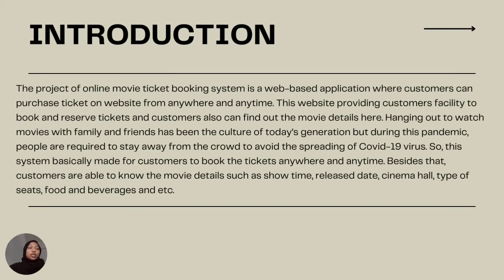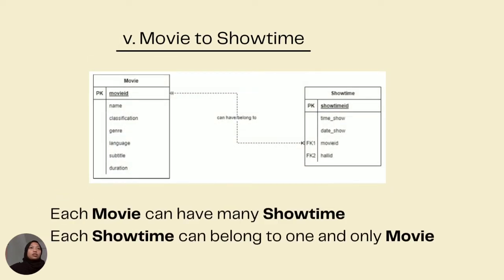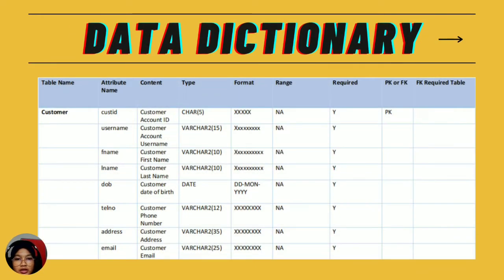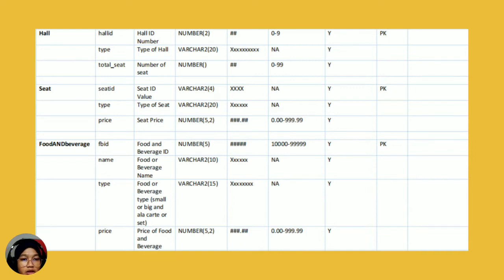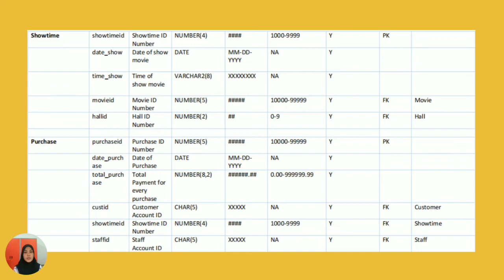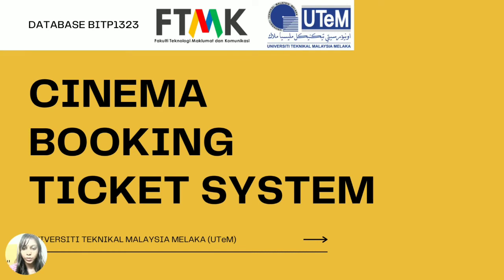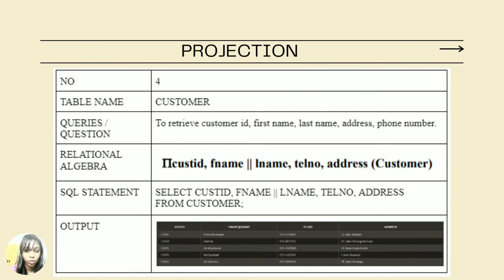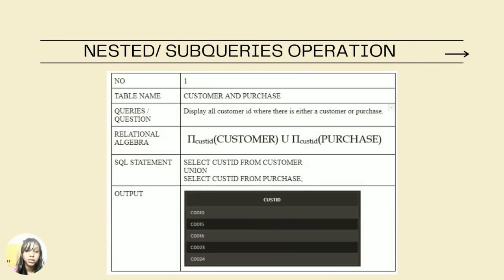CINEMA TICKET BOOKING SYSTEM (DATABASE BITP1323)